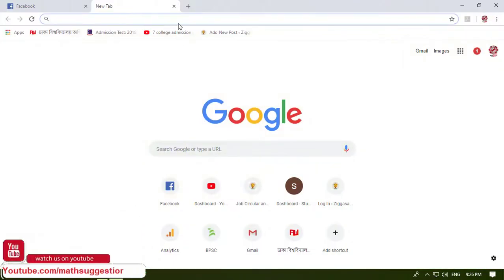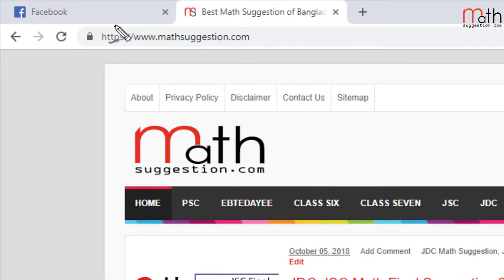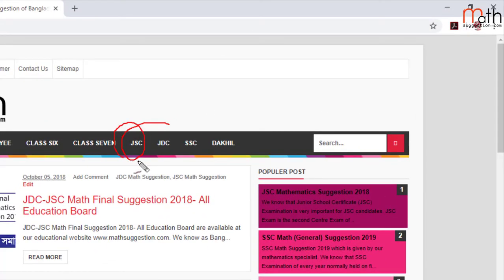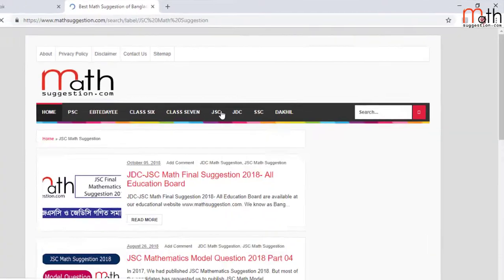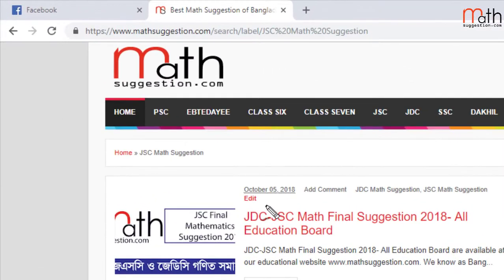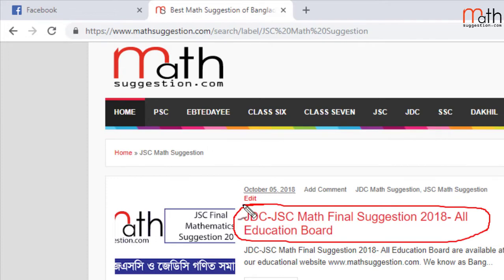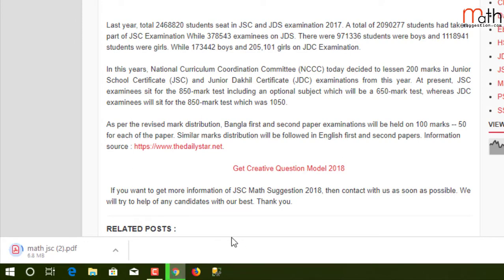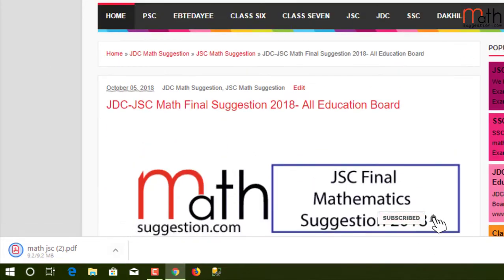Download JSC Math Suggestion 2018 | JDS Math Suggestion 2018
Download JSC Math Suggestion 2018 | JDC Math Question Pattern 2018 . We know that Junior School Certificate (JSC) Examination is very important for JSC candidates. JSC Exam is the second Center Exam of JSC Examinee. So, they have to prepare themselves for upcoming exam. We provided that a good JSC Mathematics Suggestion 2018 for their competitive JSC Exam 2018. We will give them JSC Mathematics Suggestion 2018 totally free. Because, we want to serve the students whom will not capable continue their study various reason such as Weakness in Math.

Mathsuggestion.com is the education Vlog for Bangladeshi students to improve their skill in Mathematics. There are about a dozen teachers in our team who research mathematics. Especially with creative mathematics, which is a big part of the education system at present Bangladesh. Moreover, our website can be fully free browsing facility.